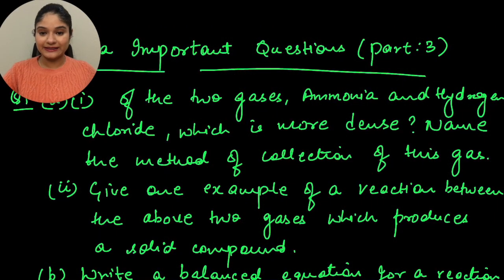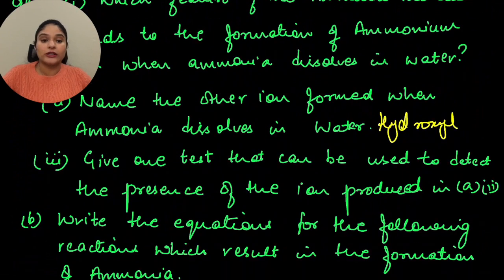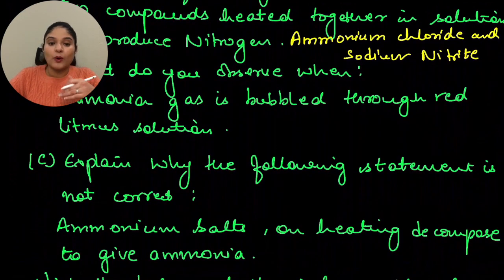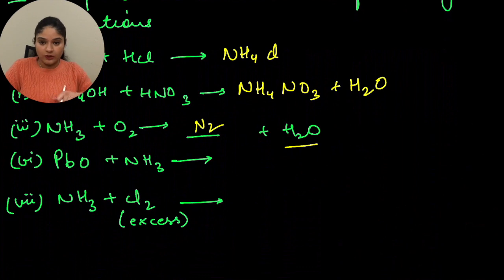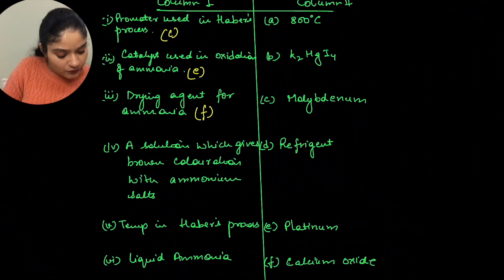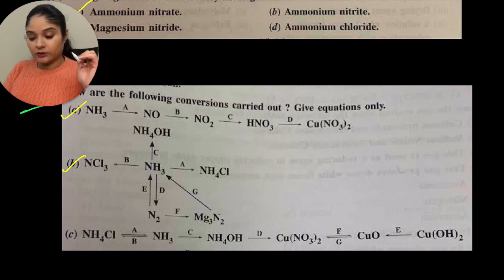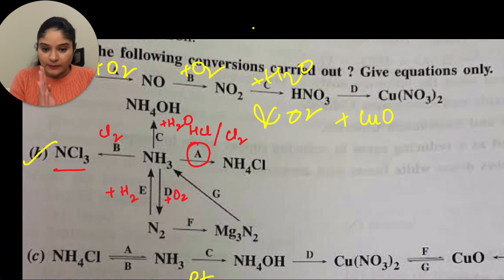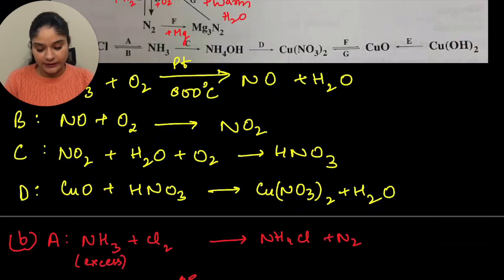Ammonia | Part 3 | Important Questions | Class X | ICSE | Score 100%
Video on Important Questions. Study of Compounds - Ammonia (NH3) | Class 10 ICSE Chemistry/Science Chapter 8. Learn Study of Compounds - Ammonia (NH3) Class 10 ICSE chemistry in One Shot with your favorite Teacher Prachi Maam, as it is one of the most important and scoring topics in ICSE Class 10 Chemistry. Want to know more about Study of Compounds Class 10.

Topics Covered:
1. What is Study of Compounds?
2. What is the Study of Compounds in Class 10?
3. What is the Ammonia (NH3)? What is Ammonia Used for?
4. Why was NH3 Called Ammonia?

Video I hope you guys enjoyed this video on "Study of Compounds - Ammonia (NH3) in One Shot - ICSE Class 10 Chemistry.
See you all super soon in the next session. Let us know your doubts and unsolved questions related to this chapter in the comment section.  we will respond and solve your doubts ASAP.